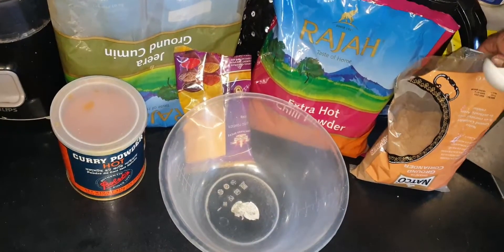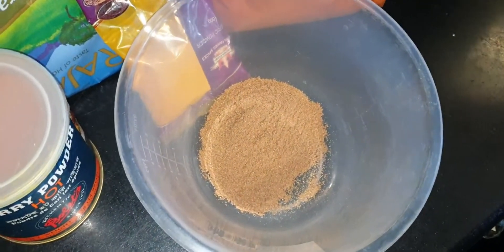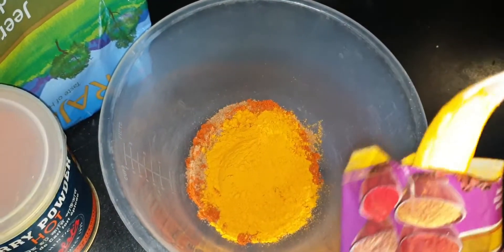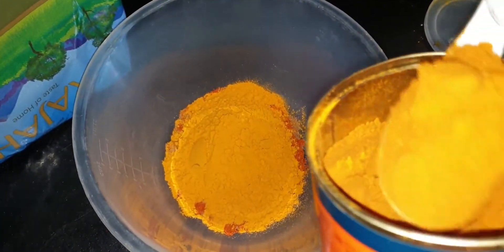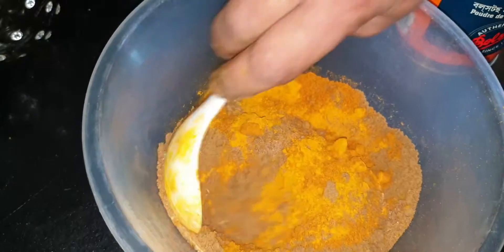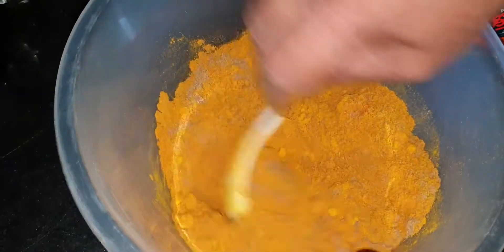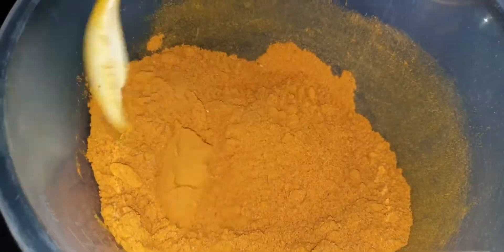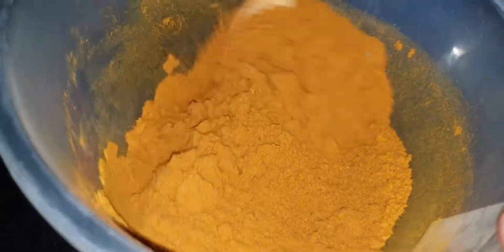HOW DO I MIXED ALL SPICE - SYLHETISH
THIS IS BRAND NEW SYLHET AND BRITAIN COMMUNITY CHANNEL.
PLEASE STAY STUNE WITH US.
PLEASE SHARE YOUR FRIENDS AND FAMILY AND STAY WITH US FOR MORE VIDEO